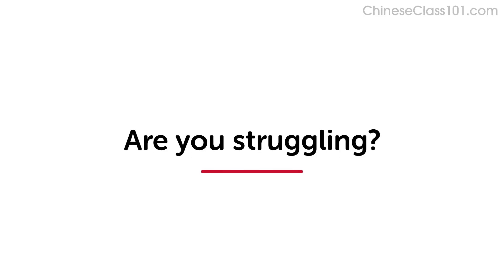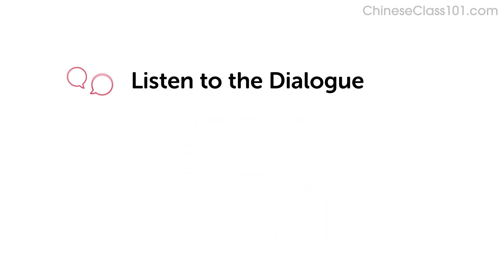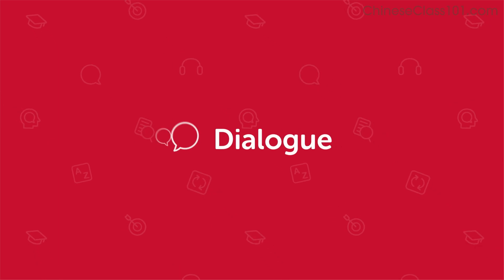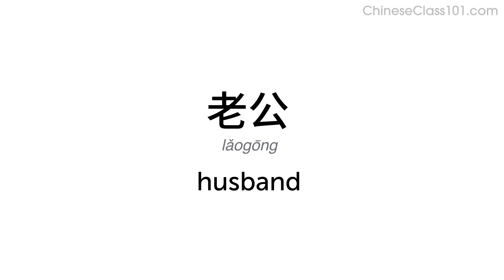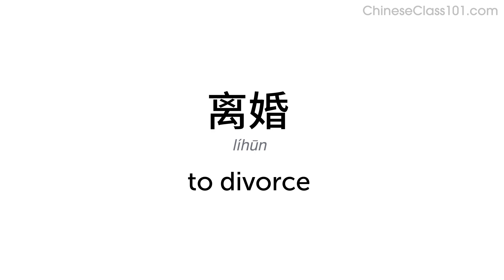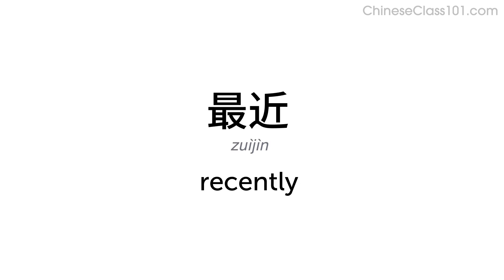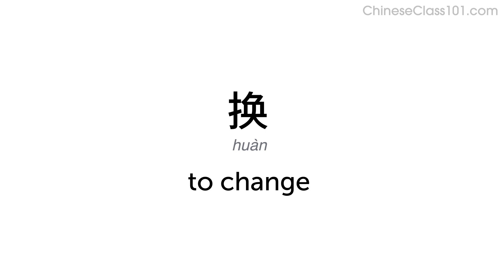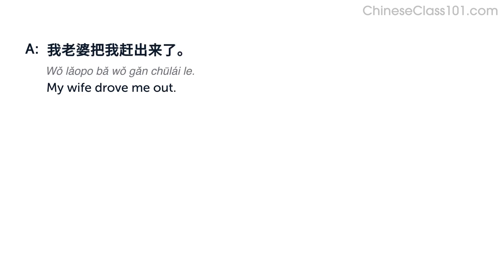Pattern for Rhetorical Questions in Chinese | Daily Chinese Conversations #23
Click here to test your Chinese right now and check how good is your Chinese.
Dive deeper into the topic covered in this video lesson and gain a deeper understanding of Chinese grammar, vocabulary, and culture. Start your learning journey today and become a fluent speaker in no time!

You will listen to a daily Chinese conversations, with Chinese phrases that you must know if you're a Chinese for everyday life learner. This is THE place to start if you want to learn the Chinese language, and improve both your listening and speaking skills.

In this video, you will learn the pattern for rhetorical questions.